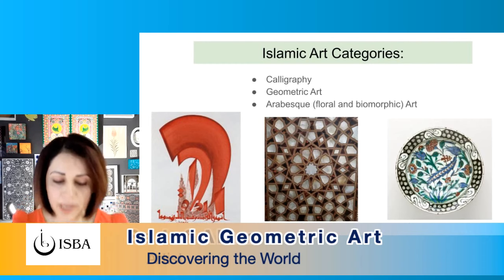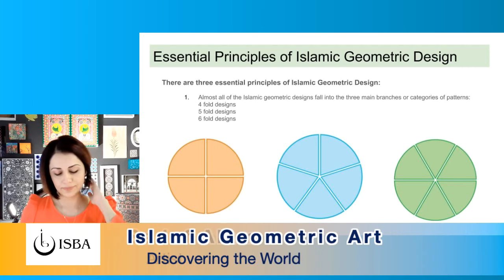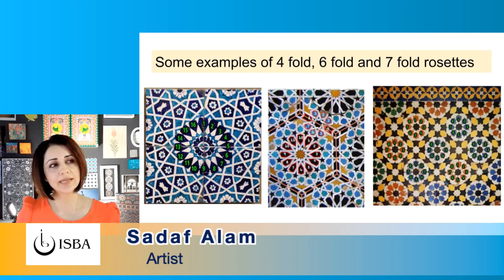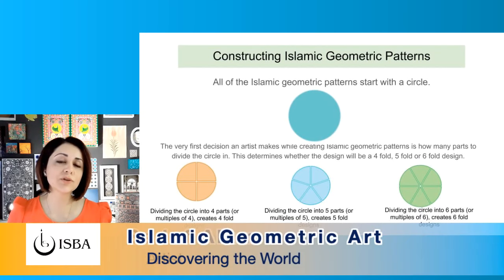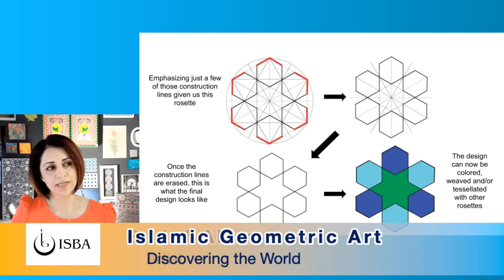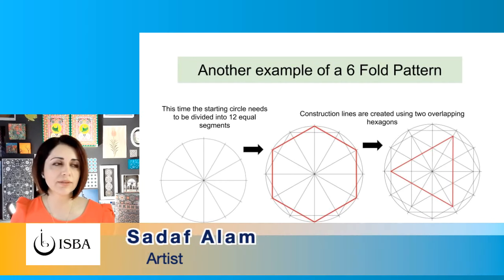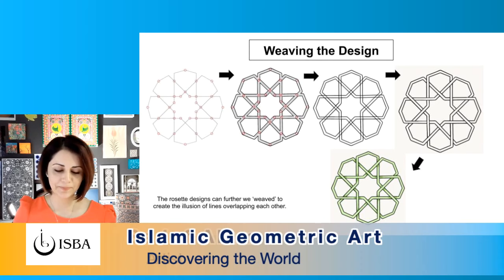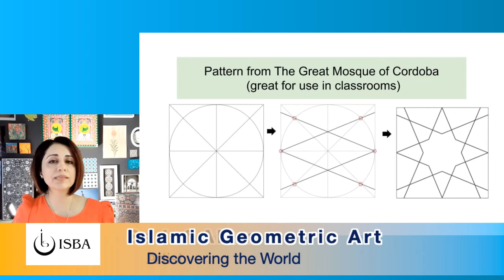Islamic Geometric Art With Sadaf Alam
ISBA presents Islamic Art with Sadaf Alam.  It is the first in our series of Social Distance Learning.  Join us every Tuesday and Thursday until April 21.  Learn more about Islamic Art, Palm Sunday, Easter, Women in Islam, Ramadan Family Traditions and much more.  We're live streaming on Facebook and YouTube every Tuesday and Thursday at 11 am MST.  The Islamic Speakers Bureau of Arizona is committed to keeping up with its mission during this COVID-19 Pandemic.   And remember, we can always use your support.  Donate at isb-az.org.   Items you will need for our next session:  paper, pencil, compass, and ruler.  An eraser and marker are optional.